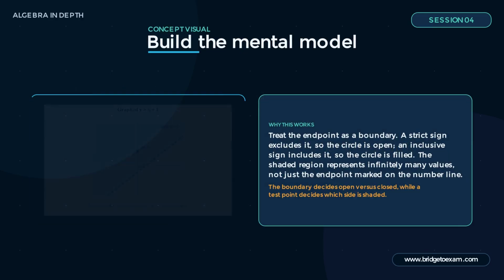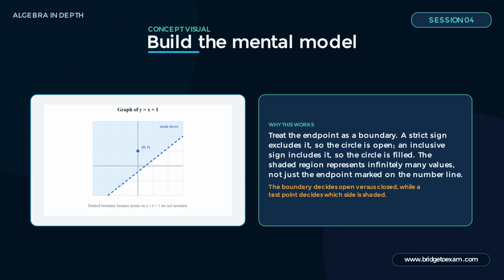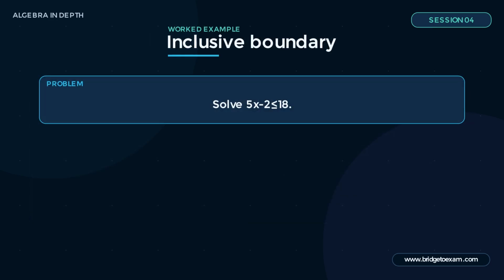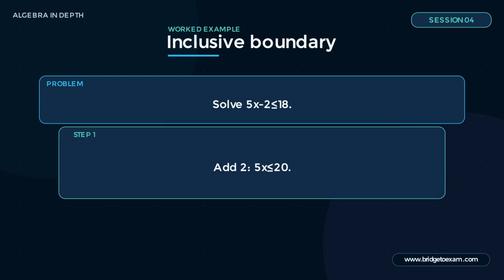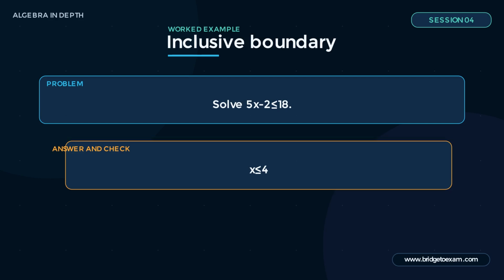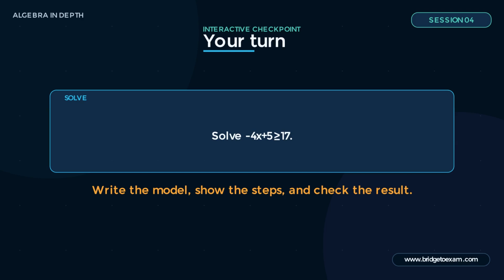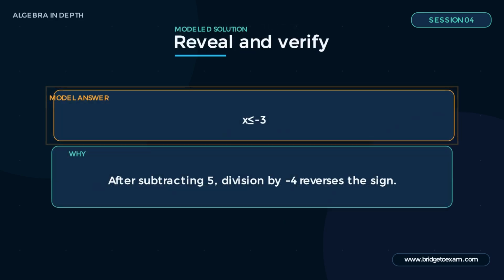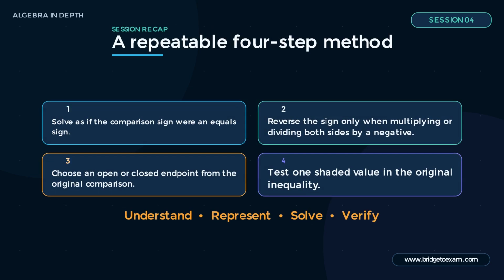Solving and Graphing Linear Inequalities on a Number Line | Session 04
"Solving inequalities is the focus of Session 04 in Algebra in Depth. This step-by-step lesson helps learners build accurate algebra skills, understand why each method works, and communicate a complete solution instead of memorizing disconnected shortcuts. The opening explanation defines the central idea in plain language, the animated examples make each transformation visible, and the guided practice shows how to check whether an answer is reasonable. Whether you are rebuilding foundations, preparing for a mathematics assessment, supporting a classroom course, or studying independently, this session is designed to turn a challenging topic into a repeatable problem-solving process.

What you will learn:
- solve inequalities with inverse operations
- reverse the sign after division by a negative
- use open and closed endpoints
- shade the correct direction
- test a value from the solution set

The lesson keeps the main search topic, solving inequalities, connected to the broader language of algebra. You will see how symbols, operations, diagrams, tables, or graphs represent the same mathematical relationships in different ways. Every important step is explained before it is used. That approach helps you decide what to do when a problem looks unfamiliar, because you can rely on structure, equivalence, units, and verification rather than a memorized pattern alone.

Worked example:
Solve −3x + 5 greater than or equal to 14 and graph the solution. Subtract 5 from both sides to obtain −3x greater than or equal to 9. Divide by −3 and reverse the inequality because multiplying or dividing by a negative reverses order: x less than or equal to −3. Place a closed point at −3 and shade left. Testing x = −4 gives 17 greater than or equal to 14, which is true.

Why the method works:
An inequality describes an entire region of valid numbers rather than one value. The number line makes the boundary and direction visible, while a test value confirms the graph. During the animation, pause before each transformation and predict the next legal step. Then compare your prediction with the worked solution. This active routine strengthens both procedural fluency and mathematical reasoning. It also makes hidden assumptions easier to notice, such as a sign attached to a term, a restriction on an input, or the unit connected to a number.

Common mistake to avoid:
A frequent error is forgetting to reverse the inequality sign when dividing by a negative number. The safest correction is to write one equivalent line at a time, name the operation being used, and keep important grouping symbols visible. After solving, substitute the result into the original relationship or test it against the graph, table, units, and context. A correct answer should satisfy the mathematics and make sense in the situation.

Real-world connection:
This topic supports describing a budget limit, minimum score, capacity restriction, or acceptable measurement range. The goal is not to force every situation into an equation. The goal is to recognize quantities, define an unknown, select a useful representation, and explain what the final value means. That combination of modeling and interpretation is valuable in academic study, technical programs, workplace training, and everyday decisions.

Try this after the video:
Solve 8 − 2x less than 18, graph the result with the correct endpoint, and test one included value and one excluded value. Do the first attempt without looking back. On the second attempt, compare your steps with the session method. If the answers differ, locate the first line where the expressions or equations stopped being equivalent. Correcting that exact line is more useful than simply copying the final answer.